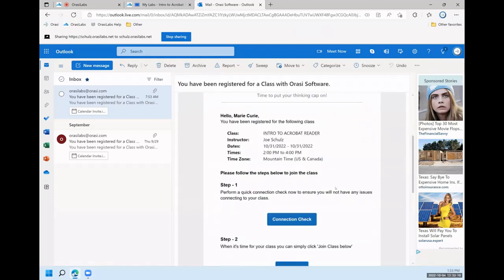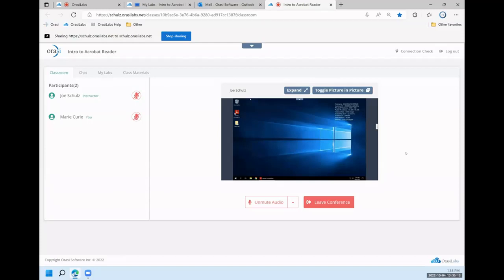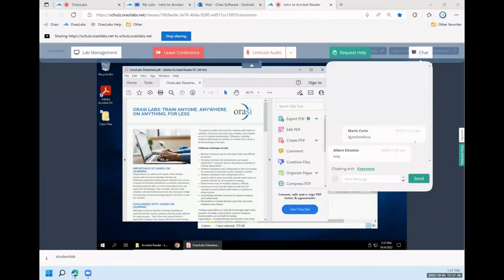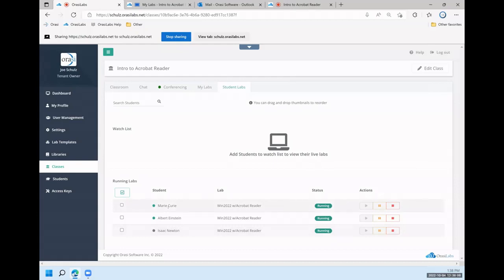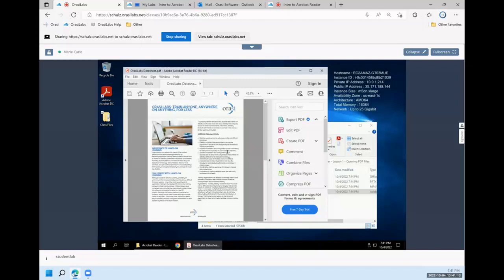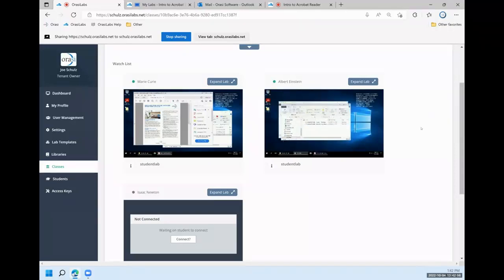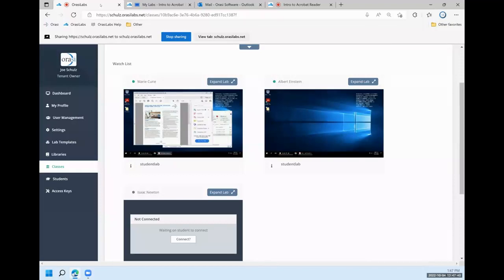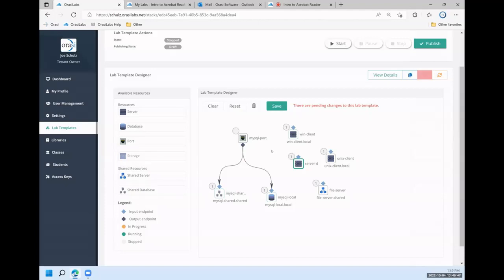Accelerate Delivery of Software Application Training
Are you looking to improve the effectiveness and efficiency of your software application training? Do you need to drive additional revenue from training programs? Do you need to monitor student progress in a virtual setting, improve knowledge retention, and have learners practice real-world scenarios? OrasiLabs can help!